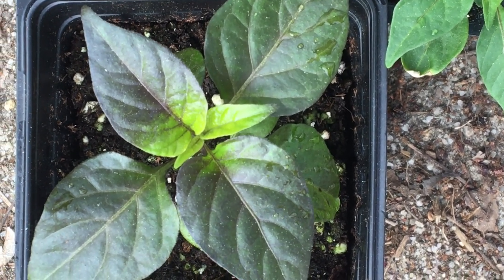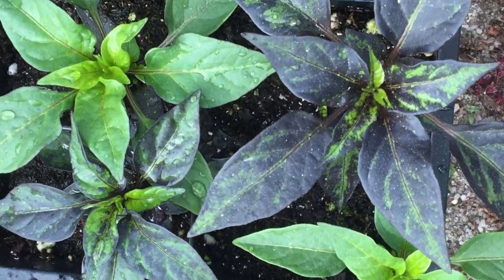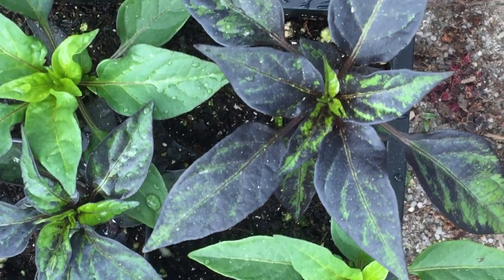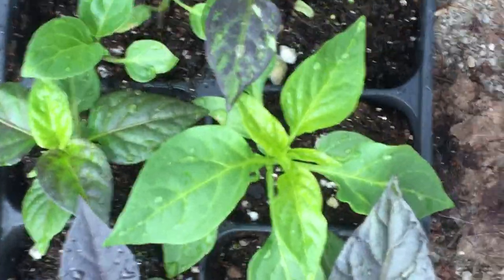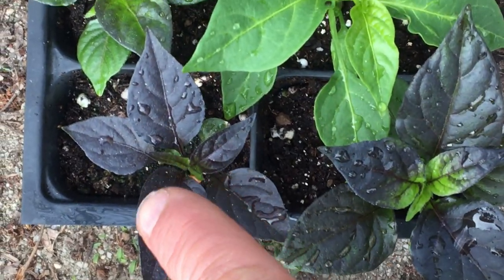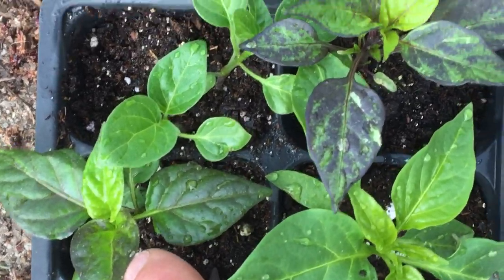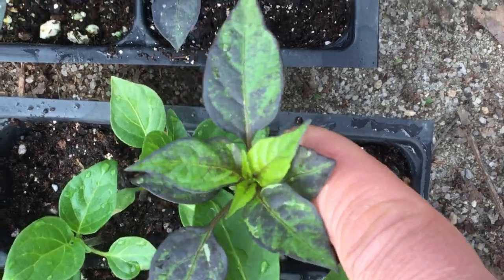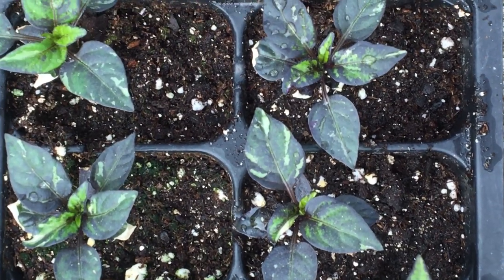Capsicum hybrids interspecific and intraspecific hybrids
1st. Ham/Cire cross annuum and chinense genes with a hint of that darker color.
2nd. VSRP x C. frutescens 'Cabai Burung Ungu' 2 dark variegated phenotypes and 2 light green phenotypes
3rd. VSRP x C. frutescens 'Cabai Burung Ungu' Darker phenotype no variegation showing or very little more uniform darkness to the leaves
4th. PockMark Peach. This is the cross between Pimenta da Neyde and Bhut, created by Alice Lennard ( Australia). Scorching hot.
5th. CARATINO (Calabrese a mazzetti x jalapeno red) by Drax Diego
6th Ghost Yaki Orange by Fadda
7th Purple Flowered C. baccatum
8th Yellow Marconi x VSRP
9th Scarlett's Chili by Graeme Chaplin